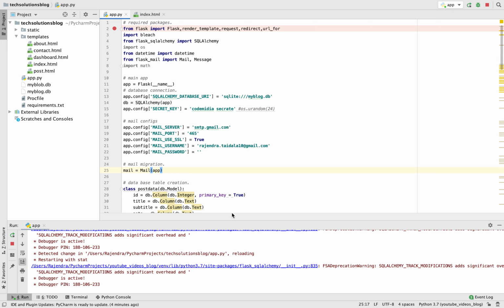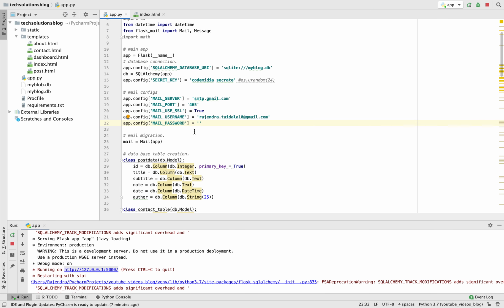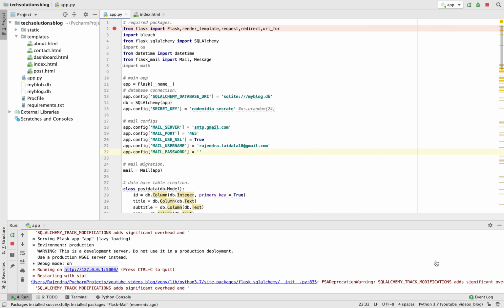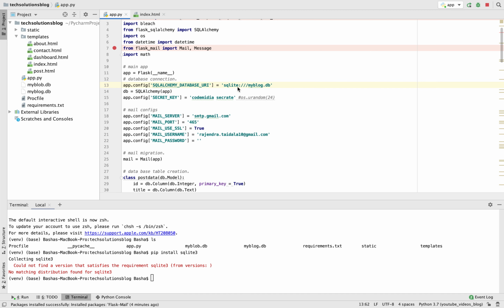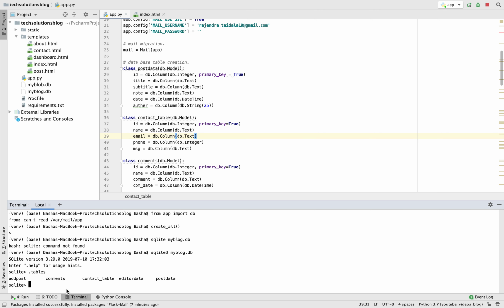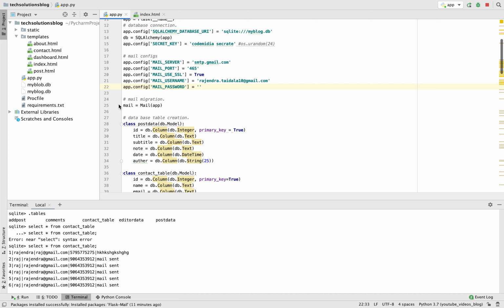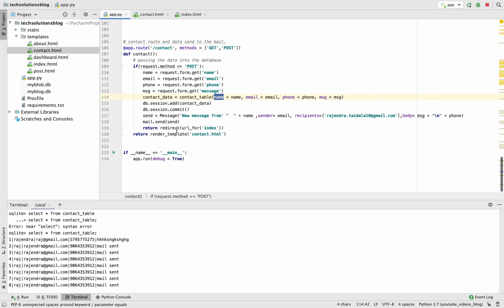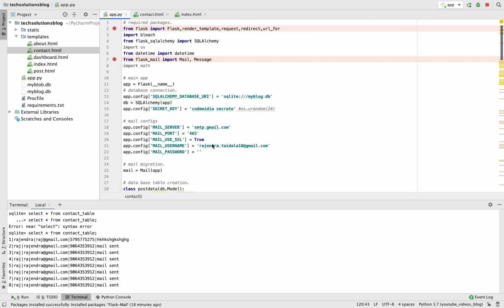4 blog post website create database for contact page send details to gmail